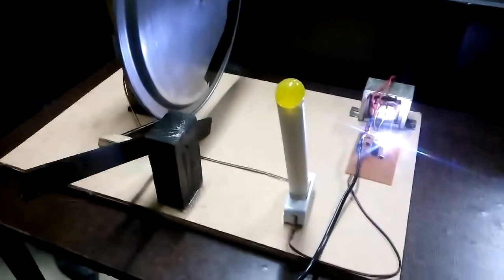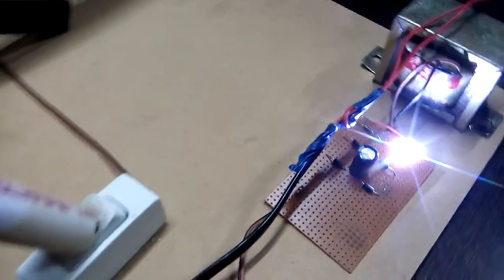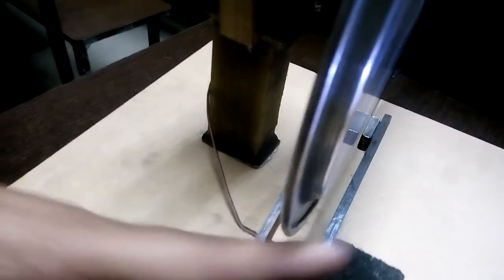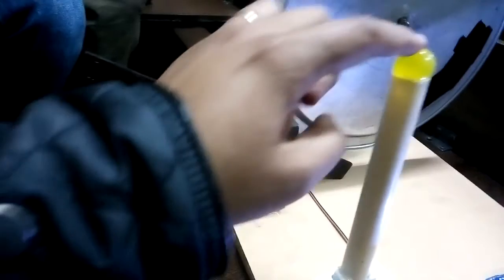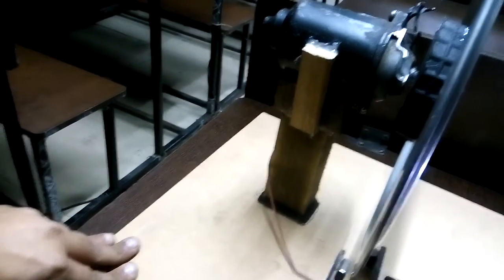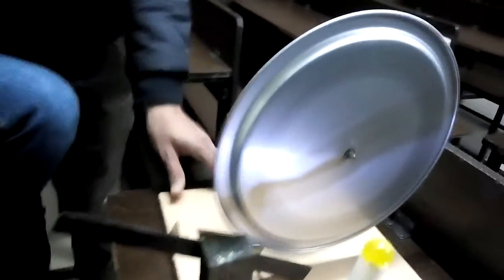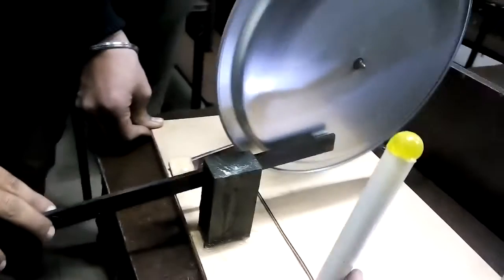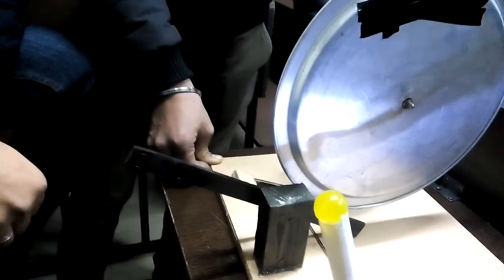Electromagnetic braking system | Magnetic braking system project (latest Project 2020)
Contact our technical team on Whatsapp ;

It is an Application of Mechanical & Electrical Systems to control the Brakes of Vehicles without any friction. Eddy Currents are used to make the braking action. When moving nonmagnetic material when come into the proximity of a magnet then eddy currents are generated and creates the virtual magnetism or helps to reduce the speed of the rotating nonmagnetic plate.
This principle is used to make the friction less braking.
Electromagnets with variable magnetism strength can also be used to control the movement.

Category